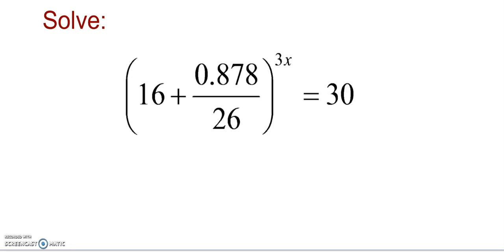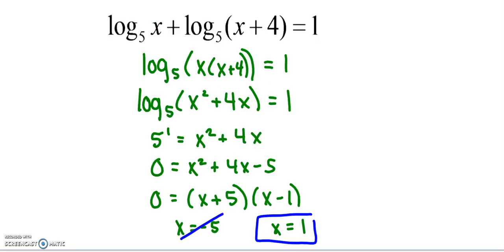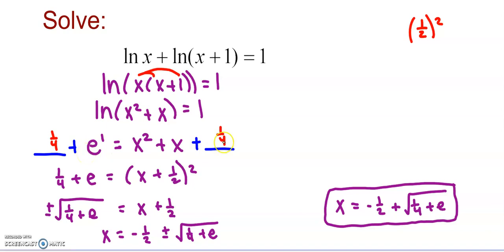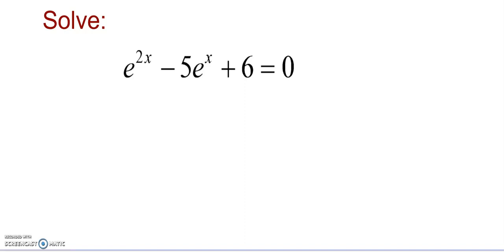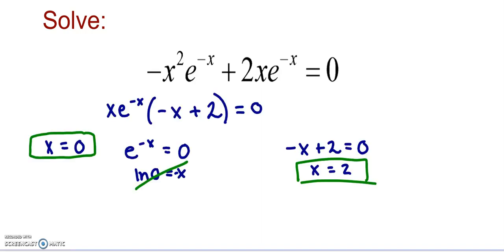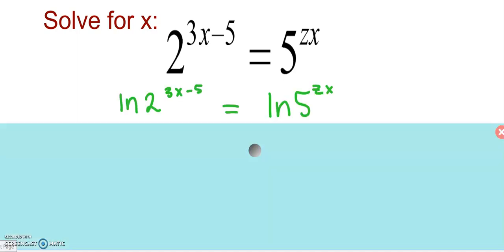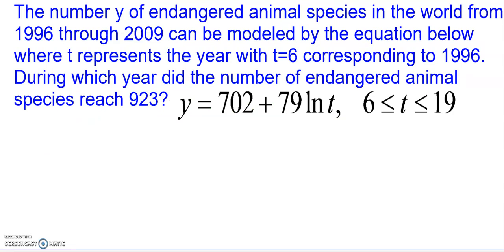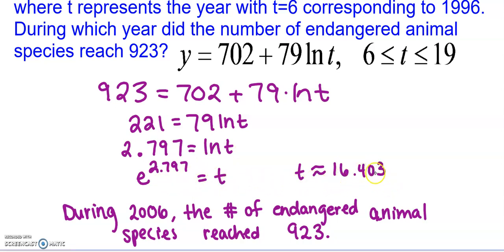More Practice Solving Logarithmic Equations